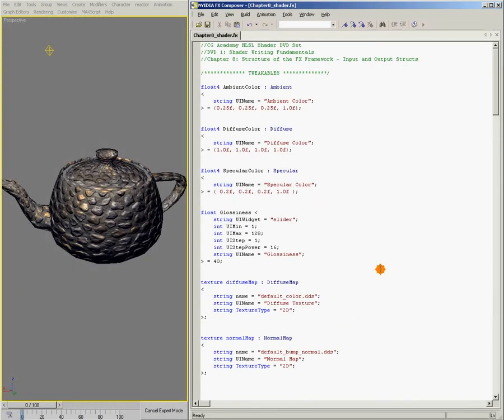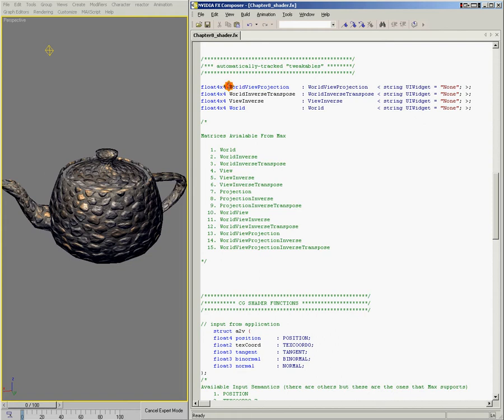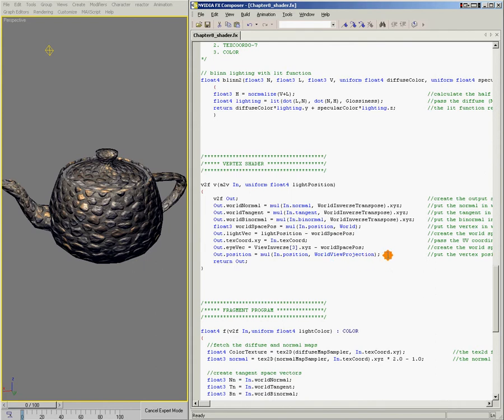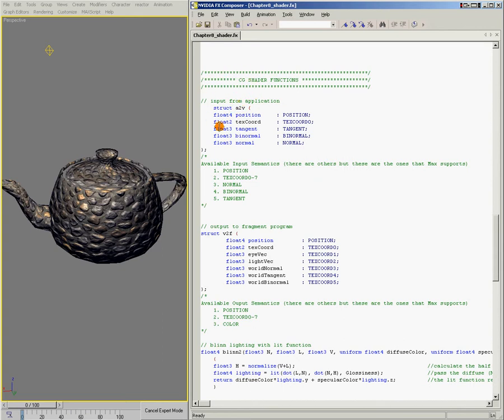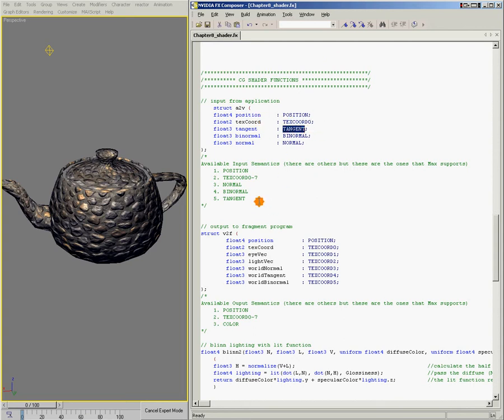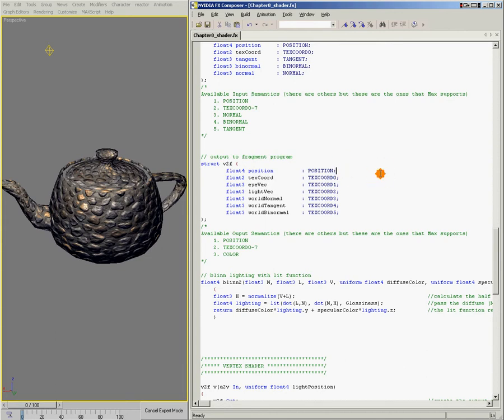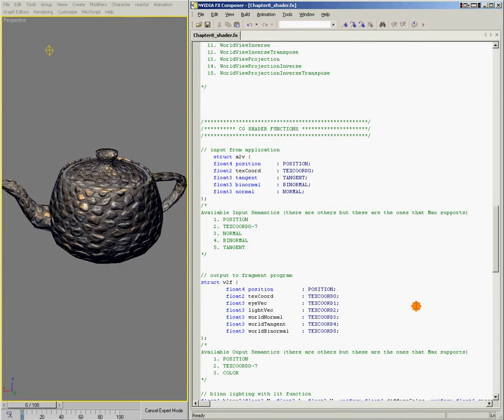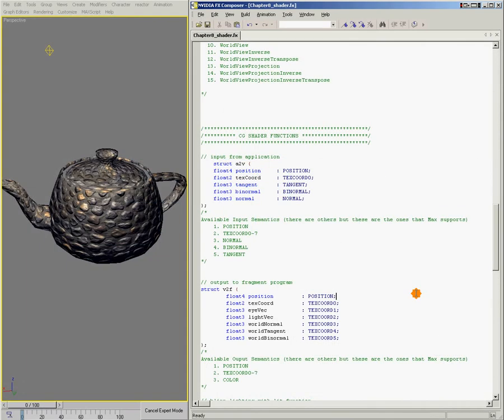08 Structure of FX IO